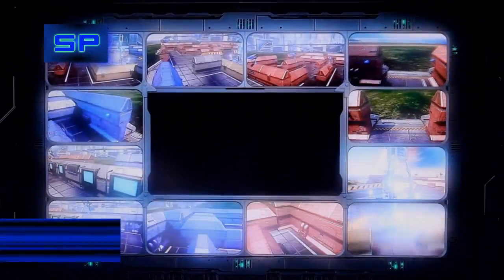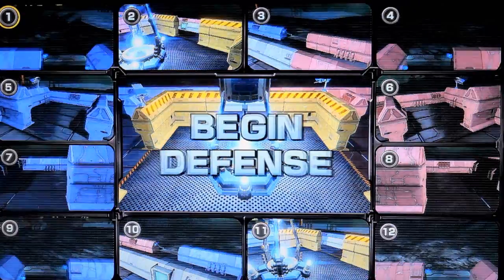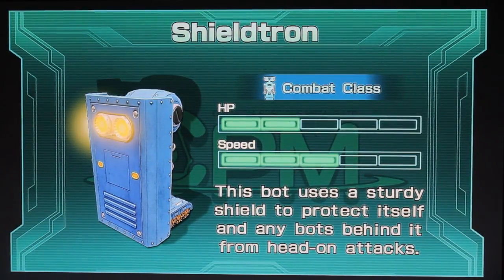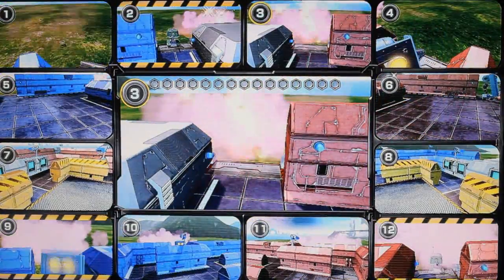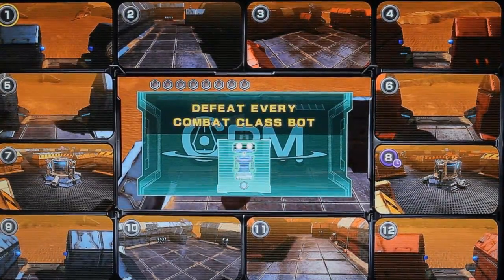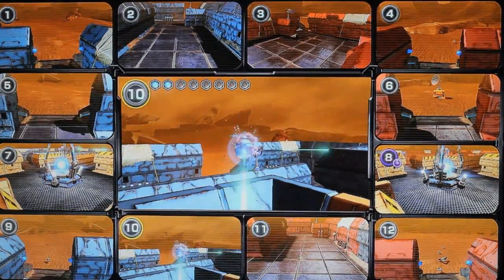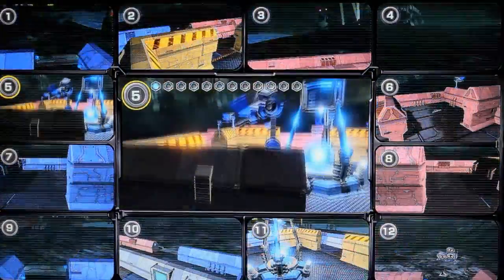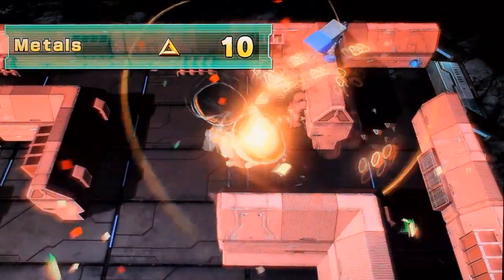Star Fox Guard (WIIU) - SP Review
Two new star fox games have dropped, and we start checking them out with the spin off title, Star Fox Guard! A very interesting and creative take to tower defense, but is it worth the price of admission alone? Find out!